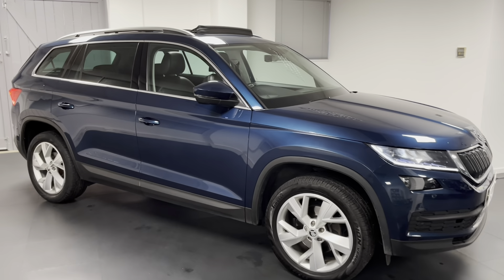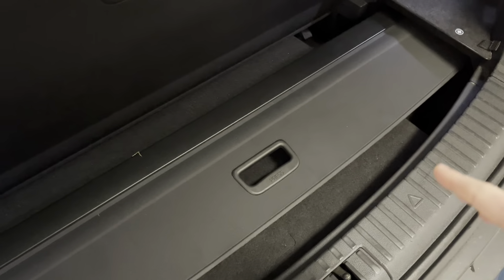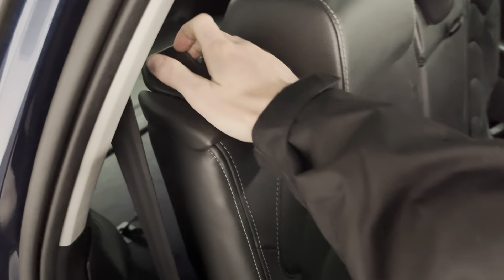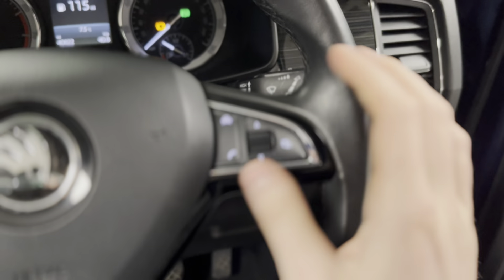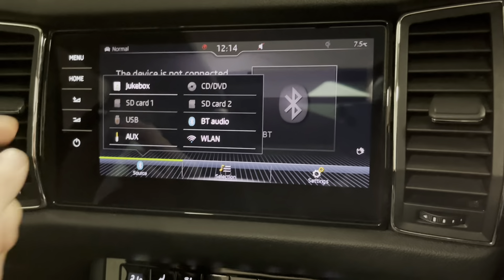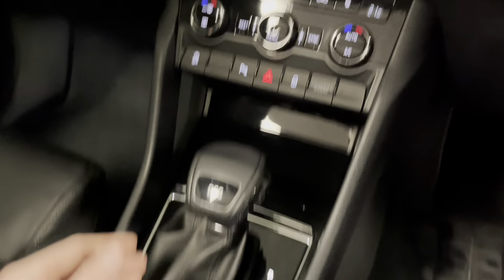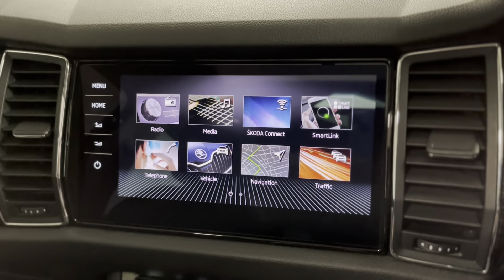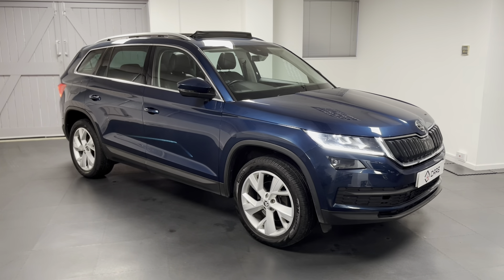SKODA Kodiaq 1.4 TSI ACT Edition DSG (7 Seat)